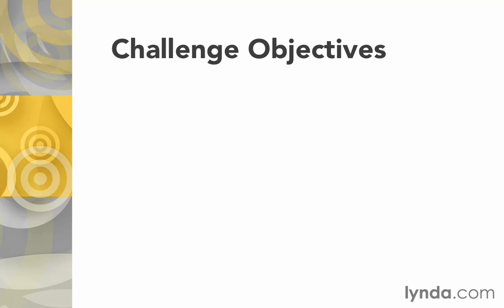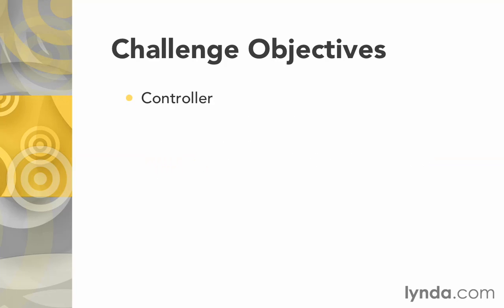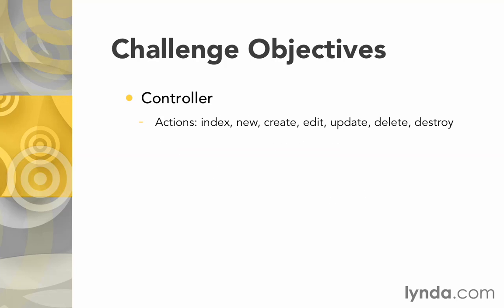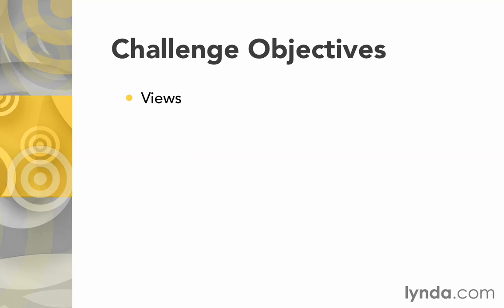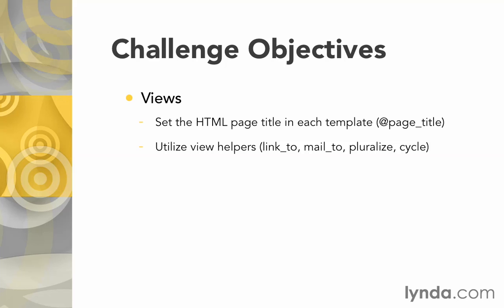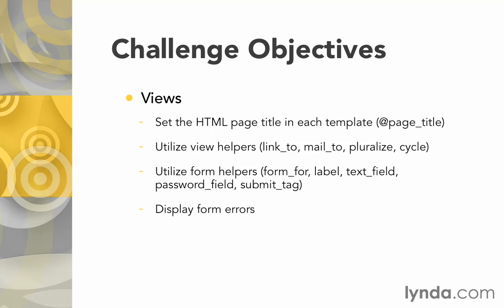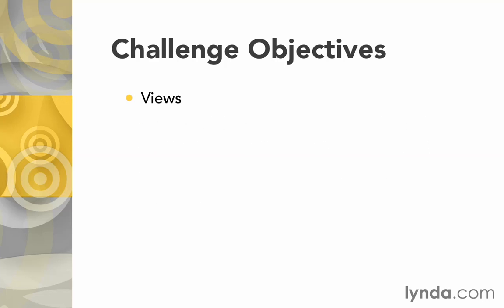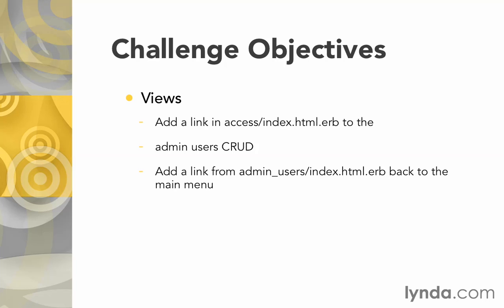101 RoR improving cms challengeadmincrud